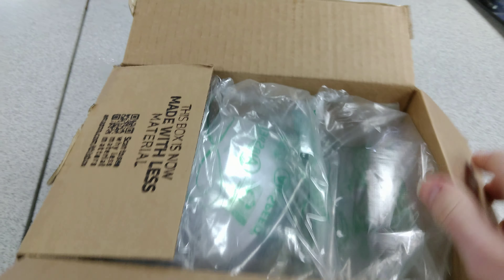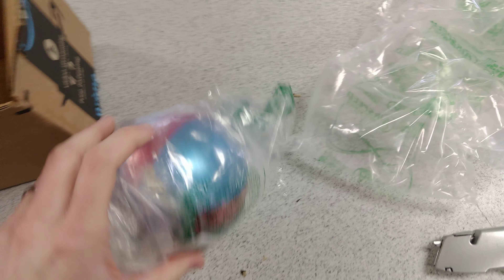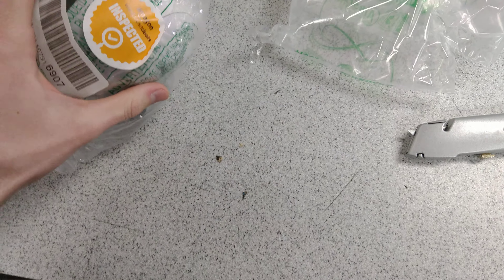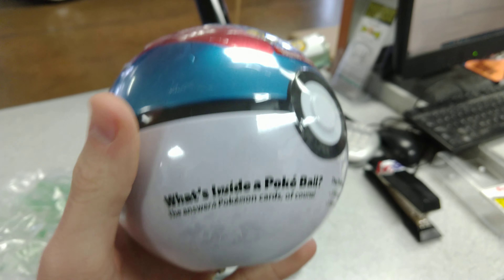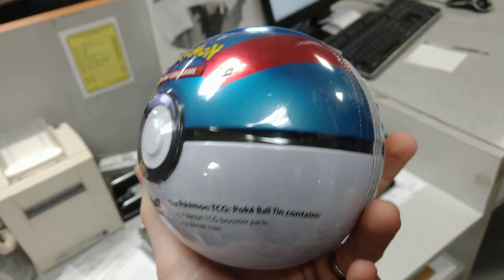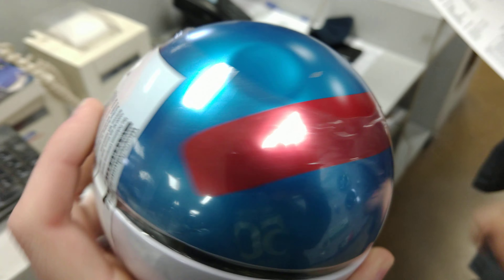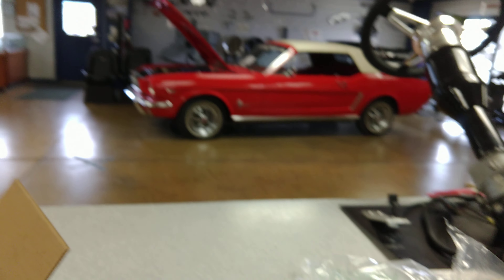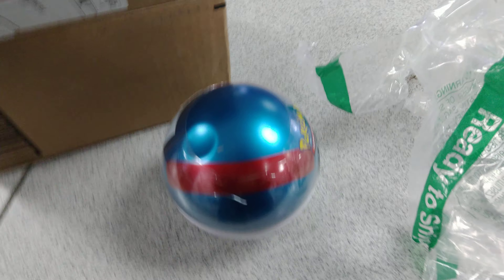Pokemon Cards from Amazon Warehouse 3. Do we have a winner?!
My third attempt at buying pokemon cards from Amazon Warehouse.